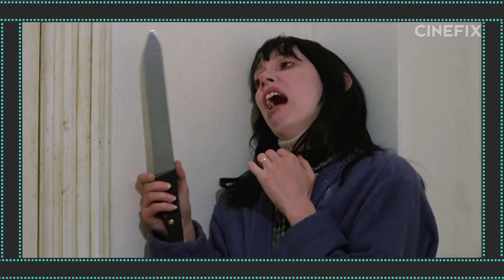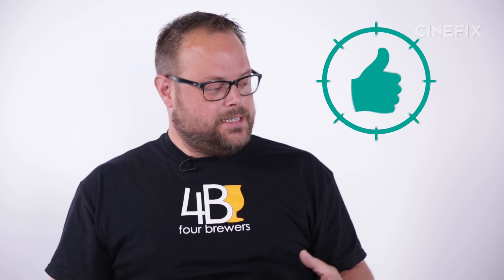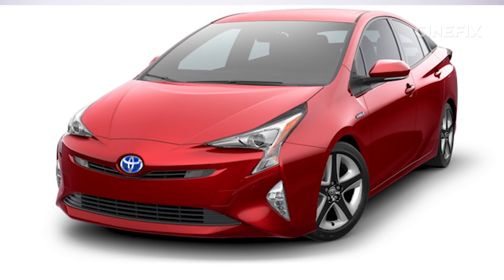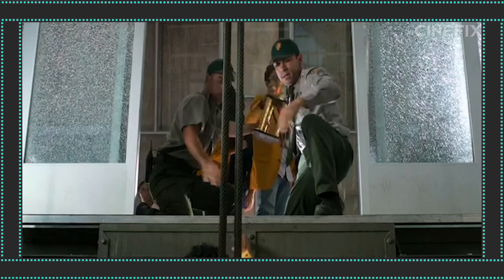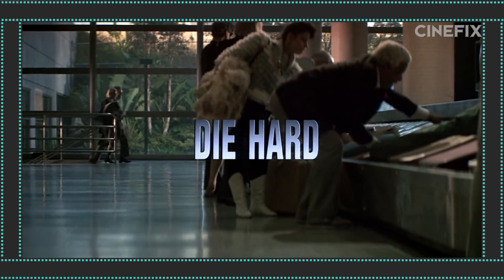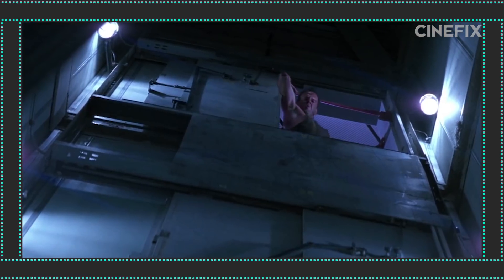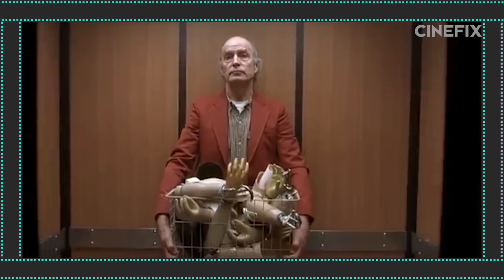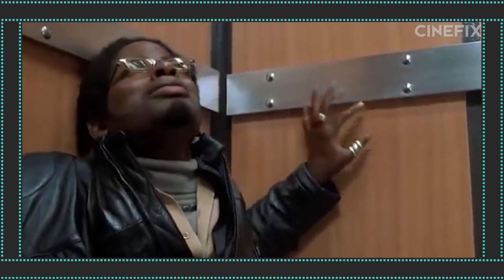Goin' Down! Myths of Movie Elevators - Reelistic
Description - Elevator Technician John Holzer (@JohnHolzer) joins us to crack open some elevator doors and reveal the truth about some of the movie myths inside. You'll be shocked by what Hollywood got right! Is there space to hide beneath an elevator? Can you slide down the elevator cables? Can an elevator chop of your head? Is there a hatch at the top that I can escape through? You'll never know unless you check out this episode!